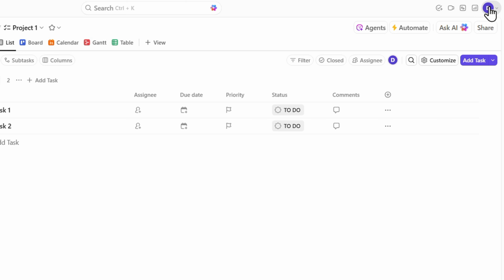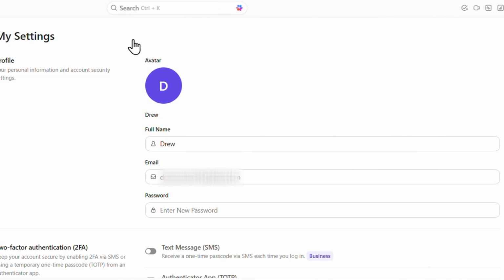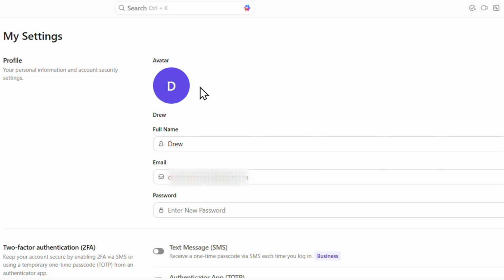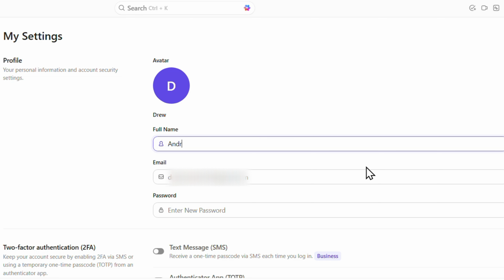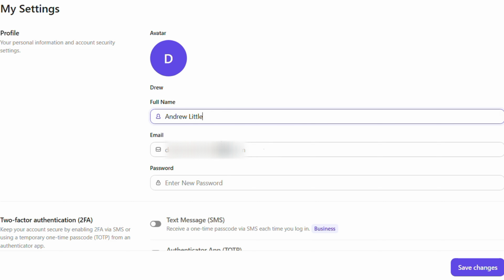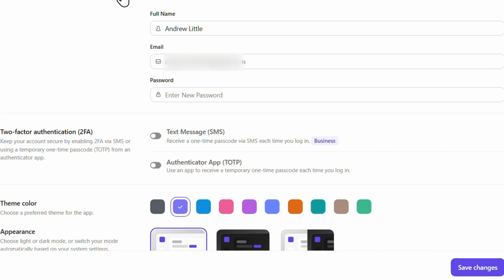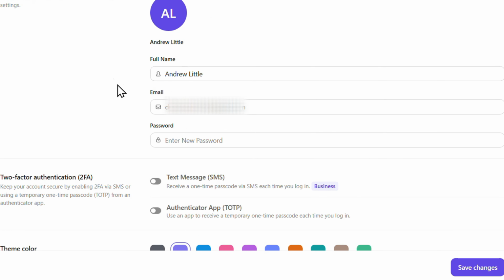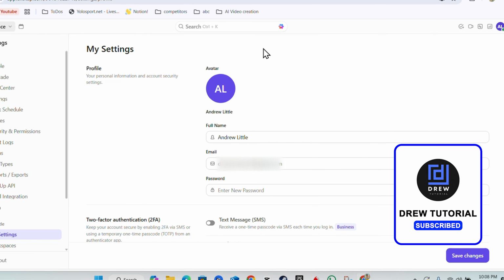How to Change Your Name on ClickUp Account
Want to update your name on ClickUp? ✏️ In this tutorial, I’ll show you how to change your name on your ClickUp account quickly and easily. Perfect for freelancers, team members, and project managers who want their profile information up to date.

👉 In this video, you’ll learn:
✔️ How to change your ClickUp profile name on desktop & mobile
✔️ How to update your workspace display name
✔️ Tips for keeping your account professional and organized
✔️ Common mistakes to avoid while editing your profile

Ideal for ClickUp beginners, freelancers, and remote teams who want a professional, personalized workspace.